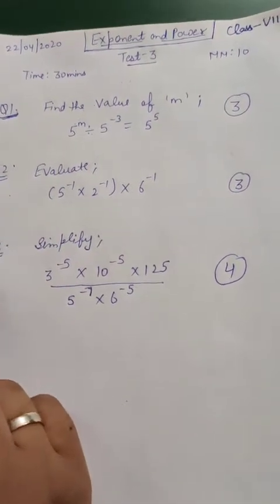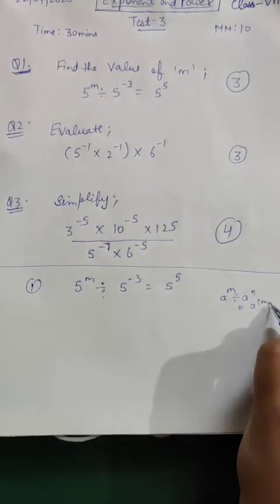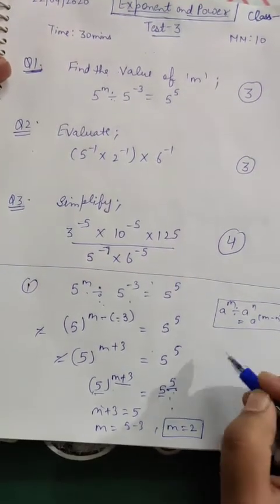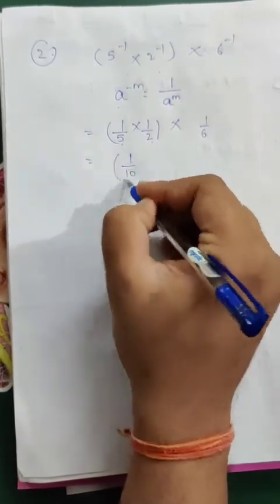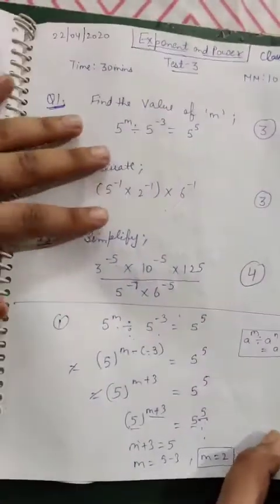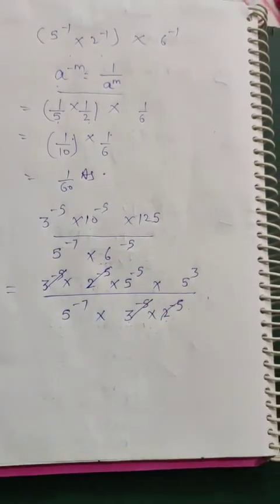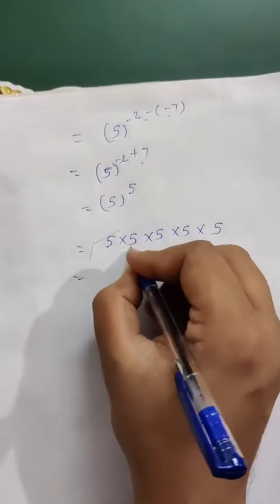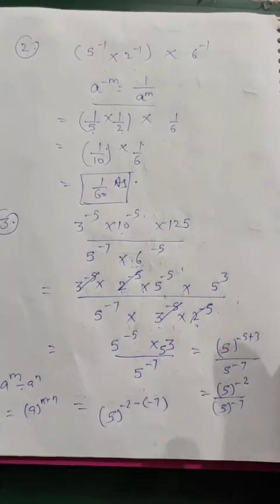22/4- Exponent and power Class VIII test